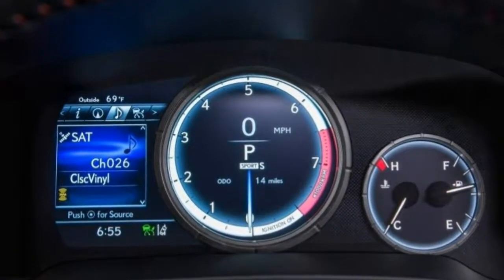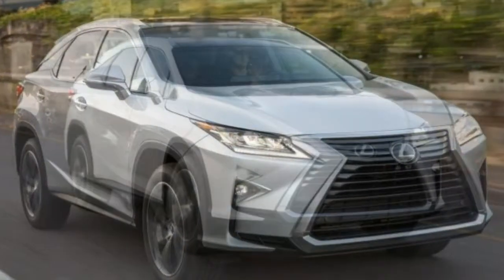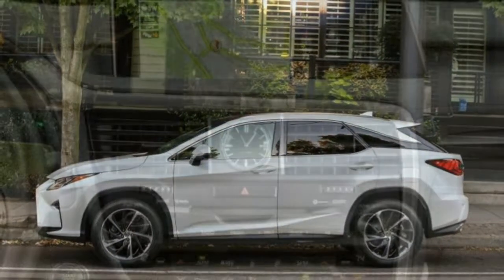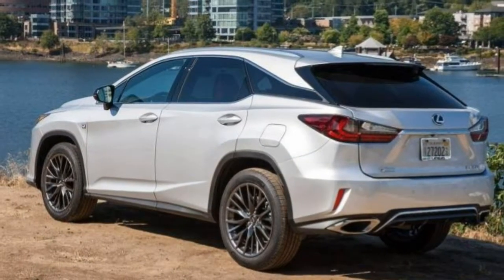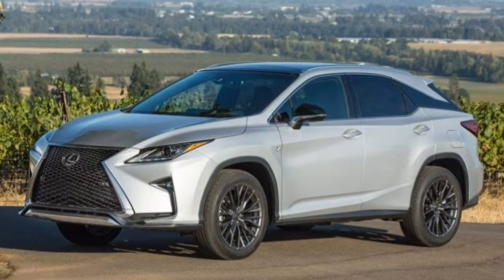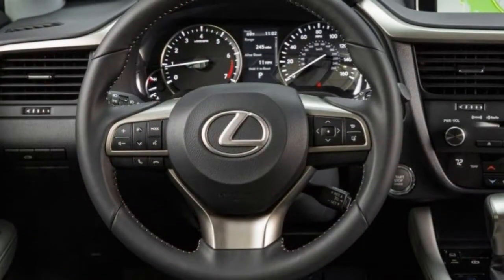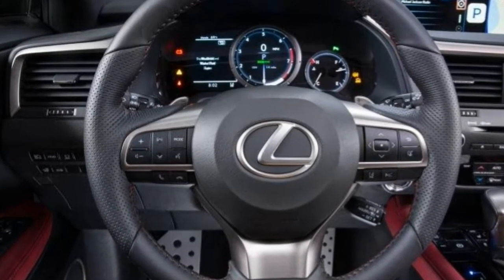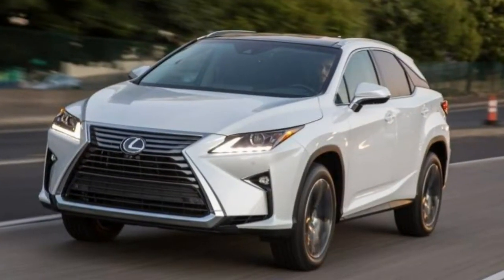Lexus RX 350 2018 Car Review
The Lexus RX a mid-size luxury crossover SUV that may be based on the Toyota Highlander and sold since 1998 by Lexus, an extra division of Toyota.

 Originally released in their home market of Japan in late 1997 since the Toyota Harrier, export sales began in March 1998 because the Lexus RX.  Four generations on the Lexus RX have already been produced currently, the 1st being compact bigger, as well as the latter three classified as mid-size. Both front- and four-wheel drive configurations are actually used on the RX series, as well as some gasoline powertrain options, including V6 engines and hybrid systems, have already been offered. In the Lexus model lineup, the RX sits below the more expensive GX and LX body-on-frame SUVs, and across the smaller NX crossover. The RX name represents Radiant Crossover.  It has additionally been labelled as "Recreation Cross Country" in most markets.